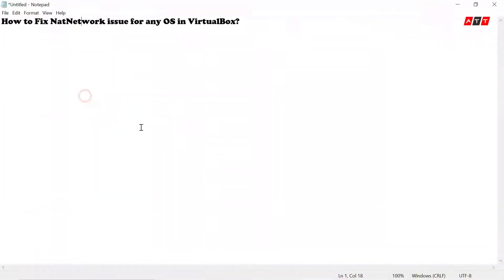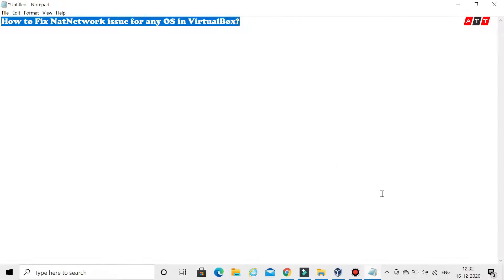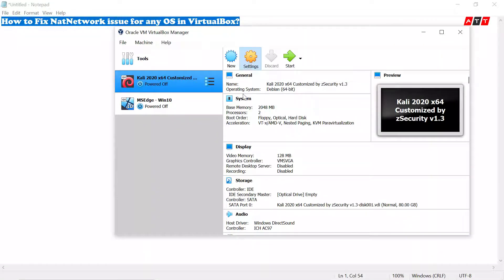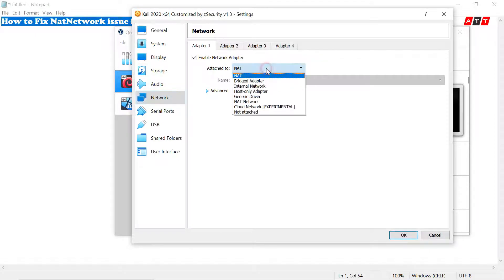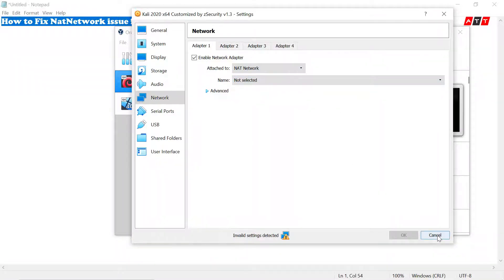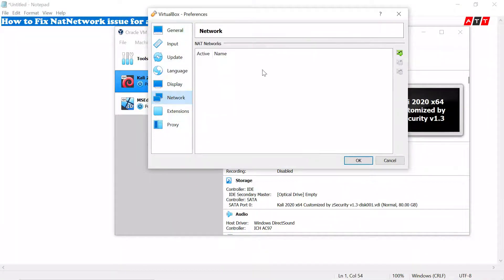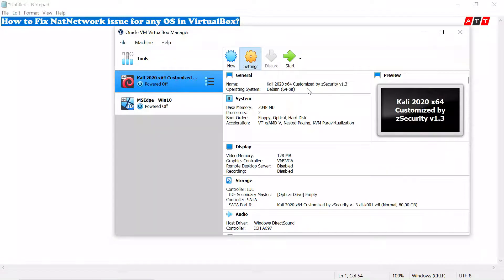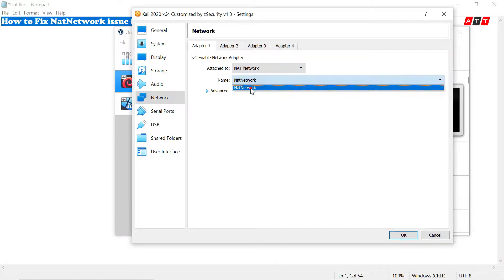How to Fix NatNetwork Issue For Kali Linux In VirtualBox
How to fix the nat network issue with virtual box, Virtual box should automatically create a Nat Network for you, if you don't see one when you select Nat Network then go to virtual box preferences - Networks - Click on the plus sign, this will create a nat network for you, now go back to the virtual machine settings - Network , set it to Nat Network and select the network you just created.​